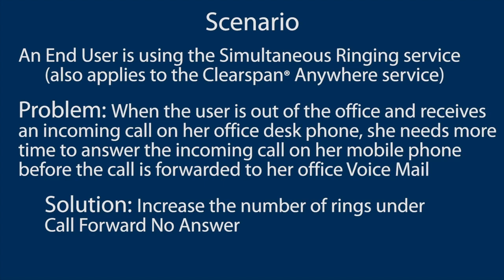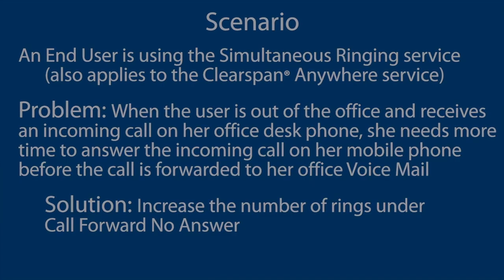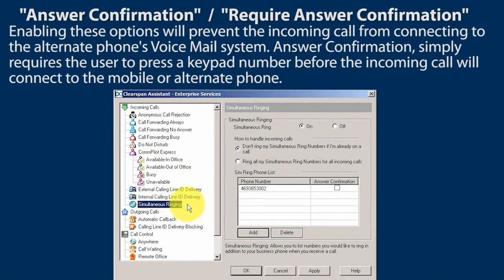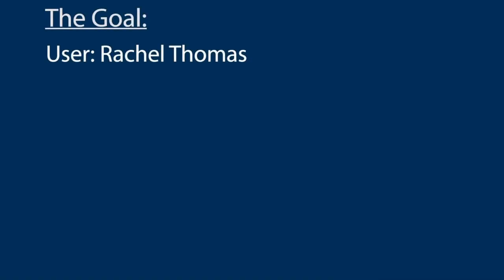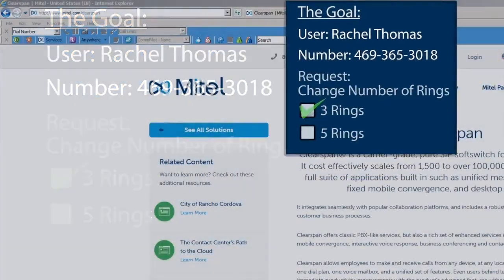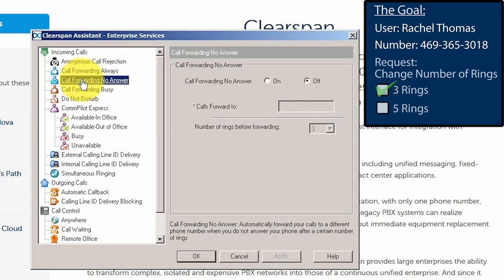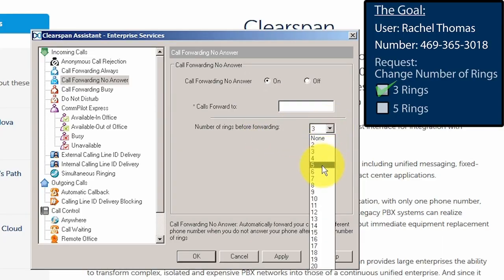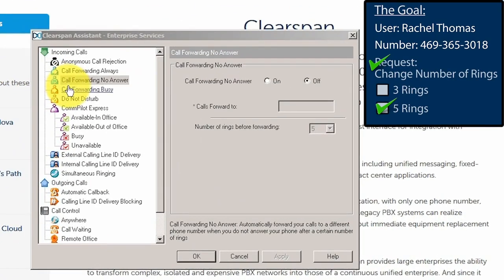Mitel® Clearspan® Assistant How to Change the Number of Rings for Voice Mail